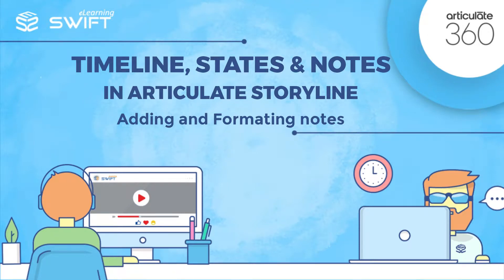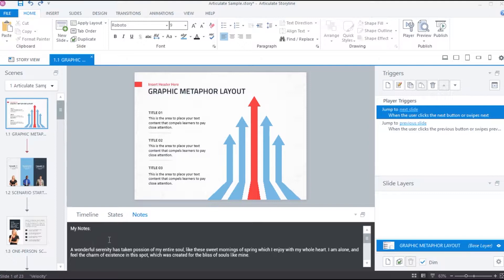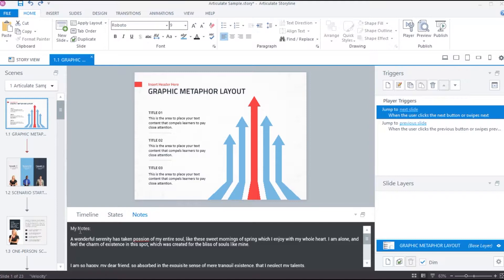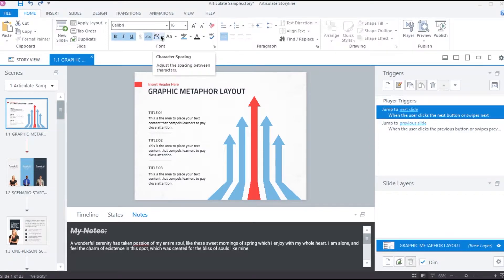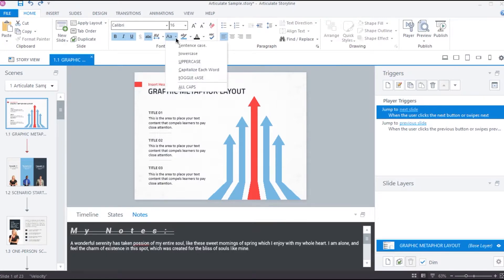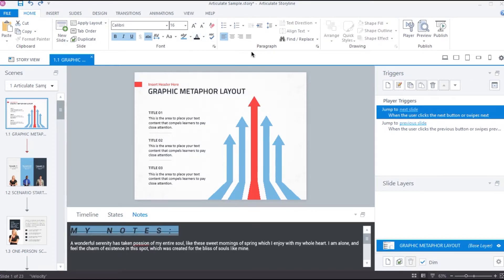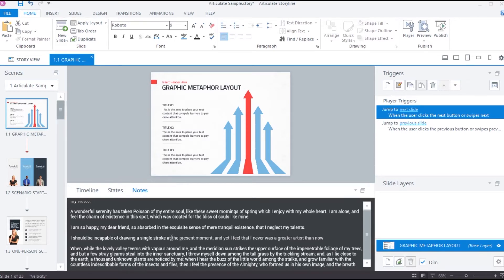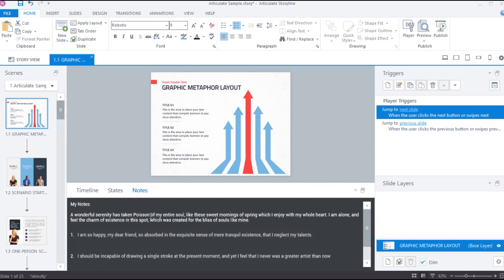20. Articulate Storyline 360 Tutorial: Adding and Formatting Slide Notes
Articulate Storyline 360 Tutorial: Adding and Formatting Slide Notes.

Hello and welcome back to the fourth section of Articulate Storyline training series.
In the previous videos, we have seen “what is Notes panel in Articulate Storyline”. In this video, we will learn how to add and format content in Notes tab.
As we have seen in the previous video, to access Notes tab, we can click here and under the Notes tab, we can either type the content or copy-and-paste the text. And if we import a slide from Microsoft PowerPoint which has Notes added in it. The text from PowerPoint Notes will appear in Articulate Storyline Notes tab.
We can format the content in Notes tab similarly to the way we format text on the slide in Storyline. We can do this by using the text formatting options from font section and paragraph section under the Home tab.
All we need to do is simply select the text then go to font and select a font family. Here we can increase or decrease the font size by selecting a value from the dropdown menu, or by clicking these two buttons.
To make the text bold, Italic and underline, use these options. We cannot add shadows to the text inside Notes tab, so this option is deactivated. We can add a strike-out effect by enabling this option.
Next we can change the letter spacing to any of these options - “very tight”, “tight”, “loose” or “very loose”. We can even add custom letter spacing by selecting More Spacing option which will open this "Font" pop up window that has all the same options we have here.
Under spacing section, we can add custom space to the text. We can also change the letter casing to sentence case, lower case, upper case, Camel case and, toggle case. For example, if a letter is in lower case, it will be replaced with upper case and vise versa. And then “All caps” will obviously convert all the text to capital letters.
Next, here we can add background color to the selected text and this option will change the font color of the text. If there are any spelling errors in the Notes text, we can quickly fix them using this option. In the content there is one spelling error. To fix it, I can select the appropriate word under suggestions and then click change.
Then finally, to clear all the formatting we just added, click this eraser icon which will reset to default formatting.
In the paragraph section, we can add bullet points or numeric points to the text using these two buttons. And then we can increase or decrease the indentation of the selected lines using these two options. To increase the line spacing, select a value from this drop down menu. And then, in-order to change the alignment of the text to center, right or left, use these three buttons over here.
In this way, we can format the content in the Notes tab. We can also change this background color of Notes panel. This color matches with the background color of the Notes tab in the published output.
We will see how to change this color in the next video.